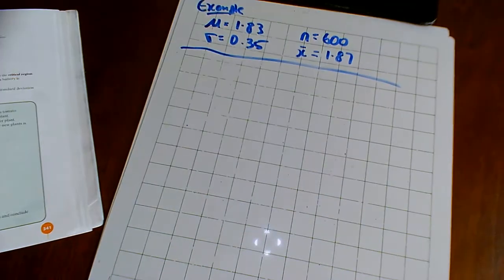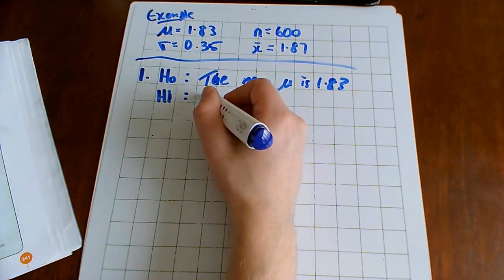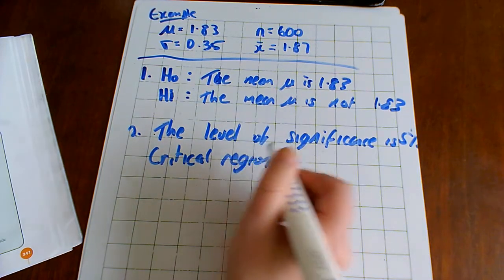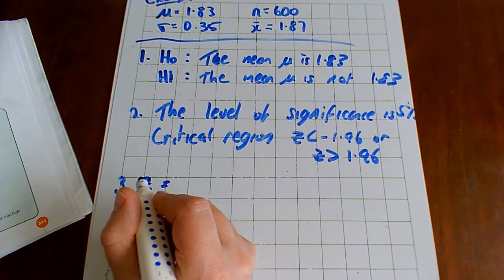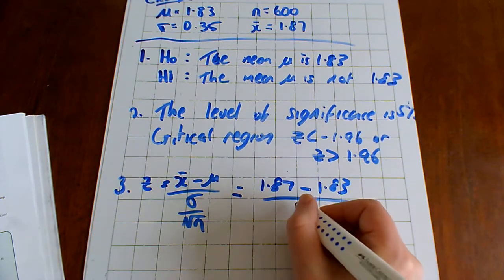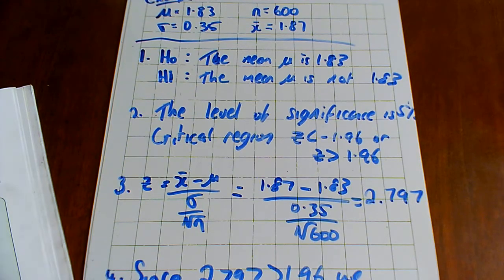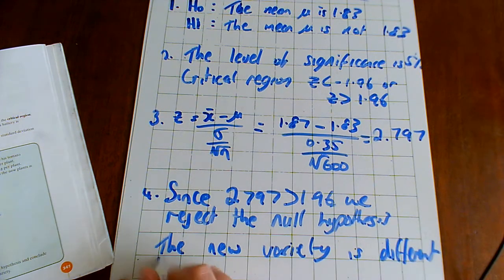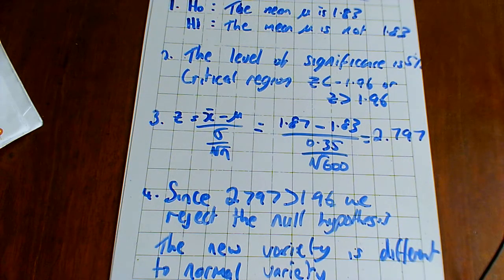T&T5 Sect 10.5 - Hypothesis testing for a population mean